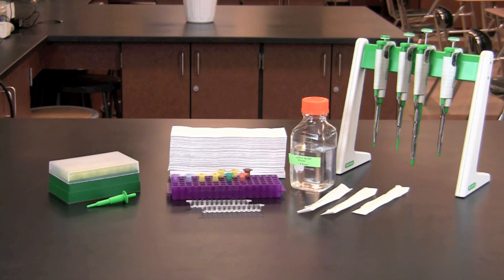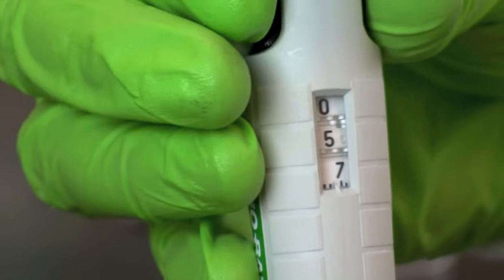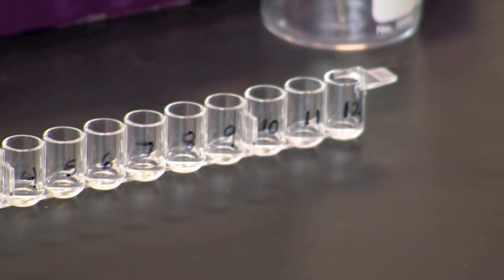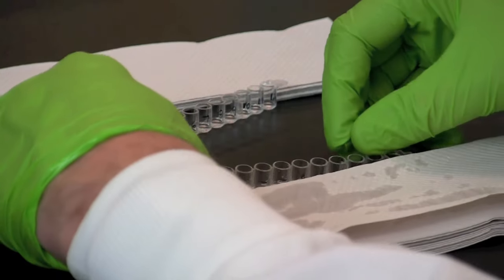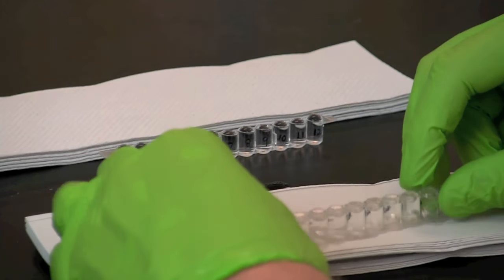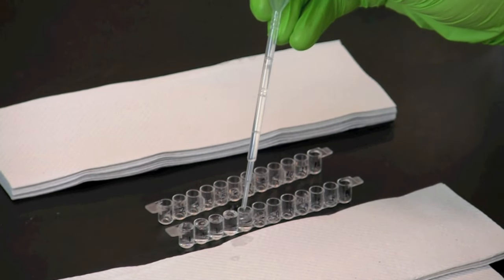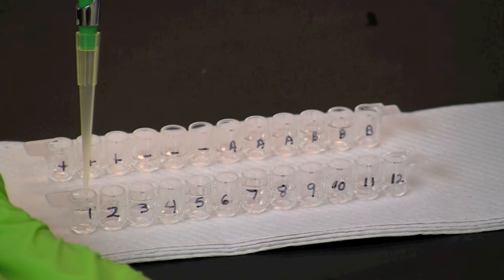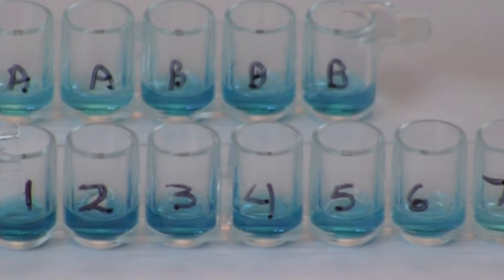Quantitative ELISA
This video demonstrates a quantitative ELISA (enzyme-linked immunosorbent assay) using the Bio-Rad ELISA Immuno Explorer™ Kit. Serial dilutions of standards are performed and used for quantitation of test samples. Assay steps, including addition of samples to the microtiter plate strip and washing steps are shown.

We Are Bio-Rad Explorer.

Our Mission: Bio-Rad’s Explorer program provides easy access to engaging hands-on science learning experiences that spark interest in science and its influence on the world.

To do this we:

Provide high quality, relevant, learning experiences based on real world science

Empower educators with skills and confidence to deliver engaging, memorable lessons